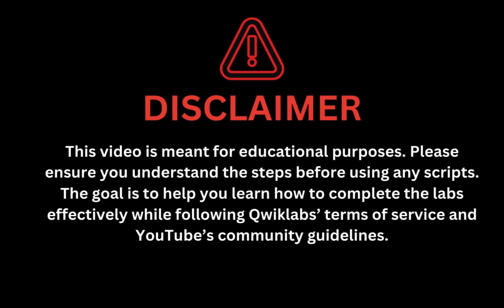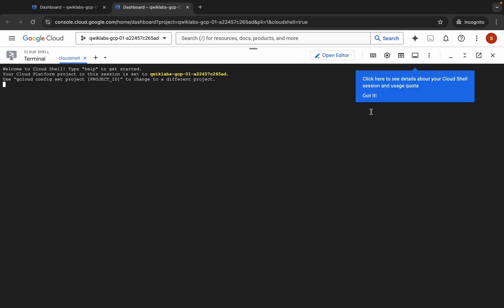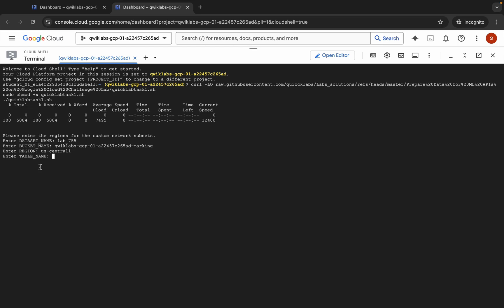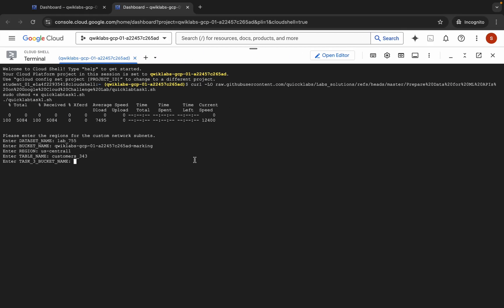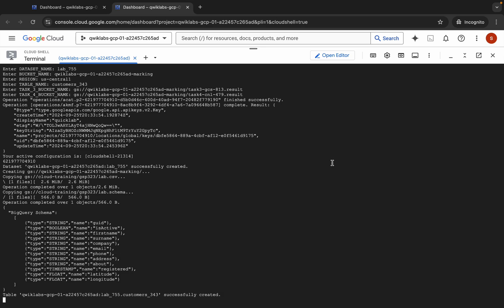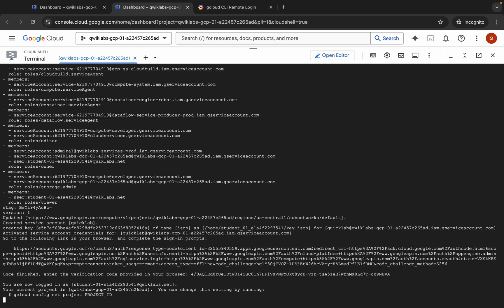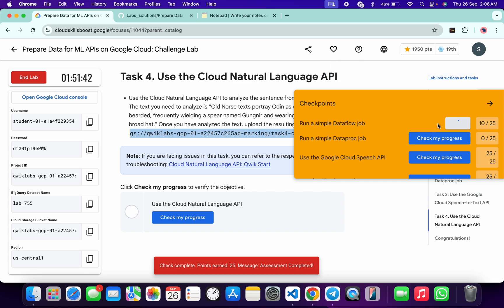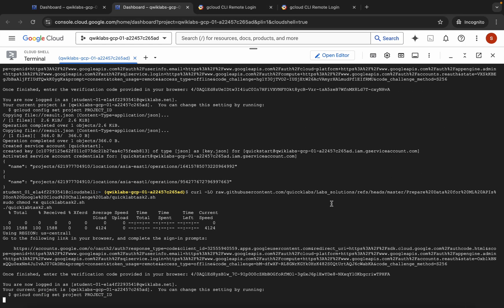Prepare Data for ML APIs on Google Cloud: Challenge Lab || qwiklabs || GSP323 [With Explanation🗣️]